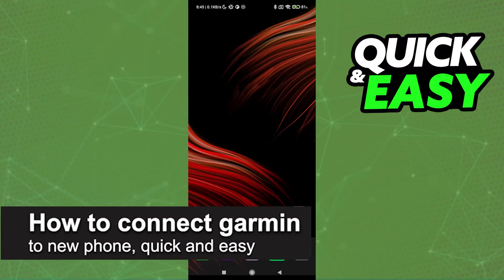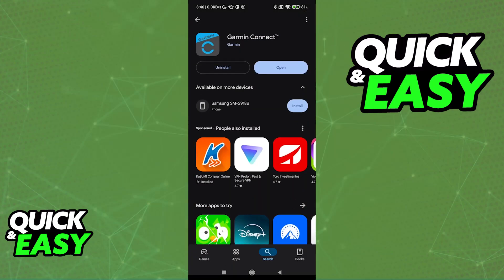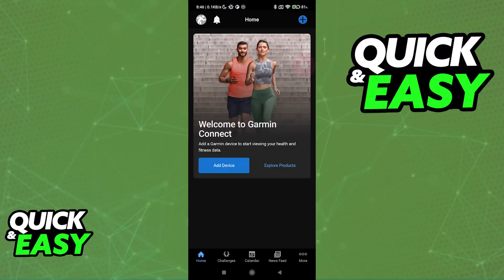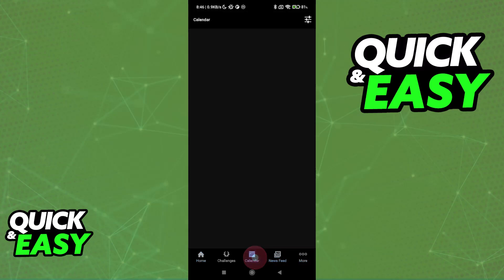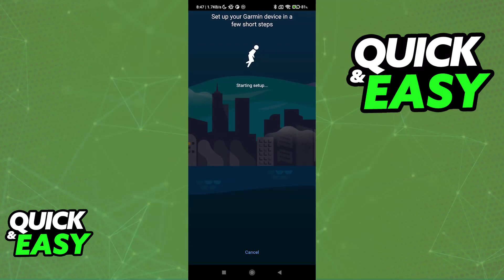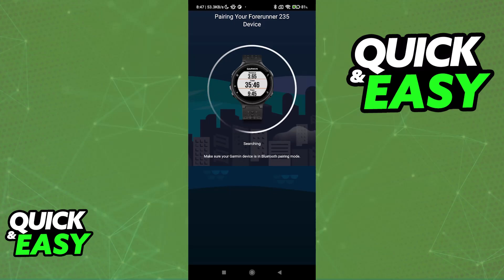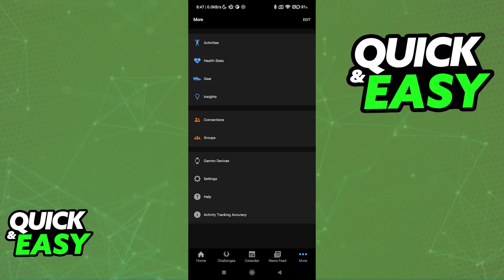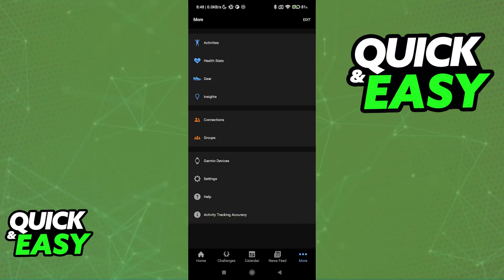How To Connect Garmin to New Phone (2025) - Step by Step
I will solve your doubts about how to connect garmin to new phone, and whether or not it is possible to do this.

I hope I have helped you with the video!